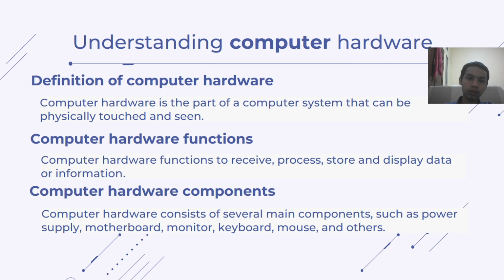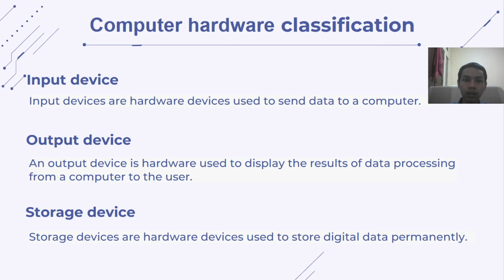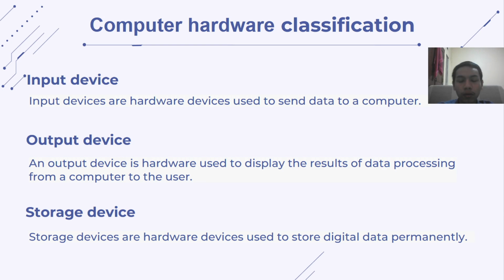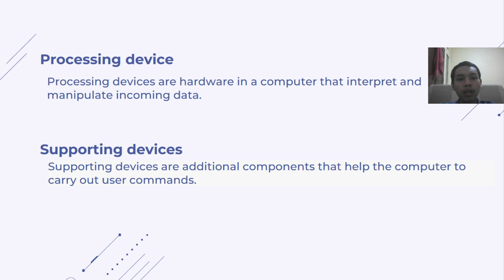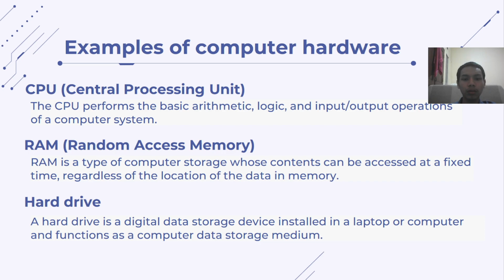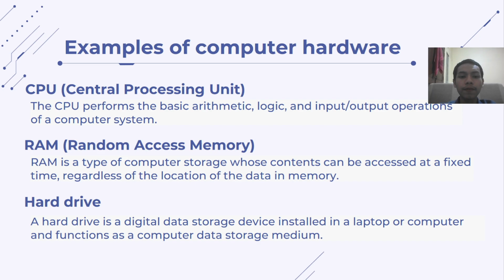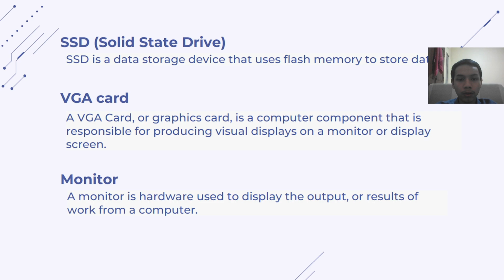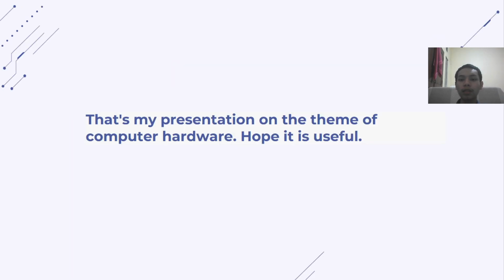Hardware Presentation (Task English)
Nama: Ricky Gunaldo
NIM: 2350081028